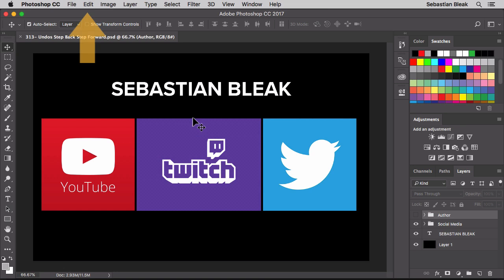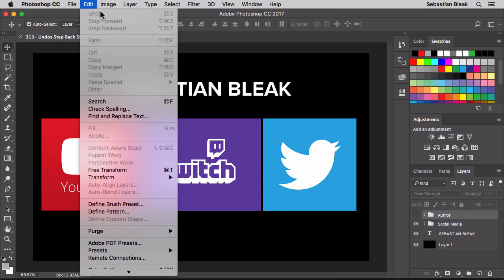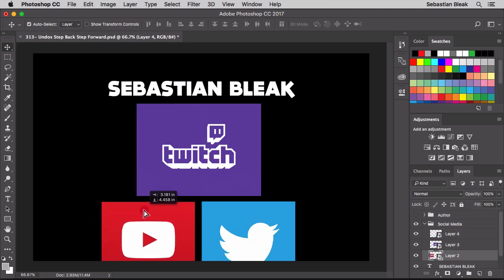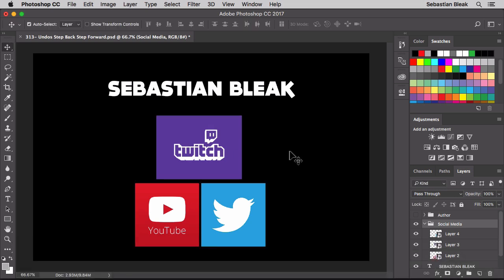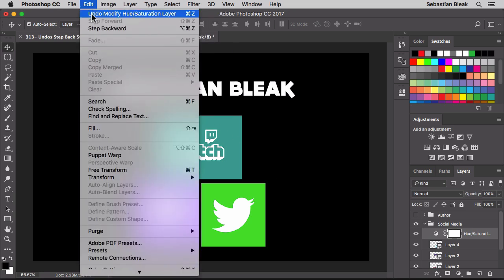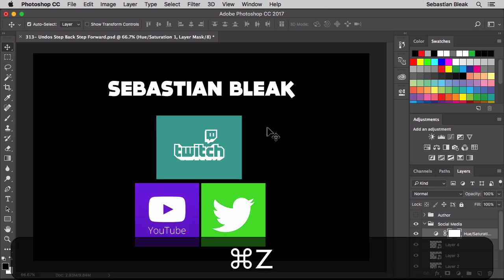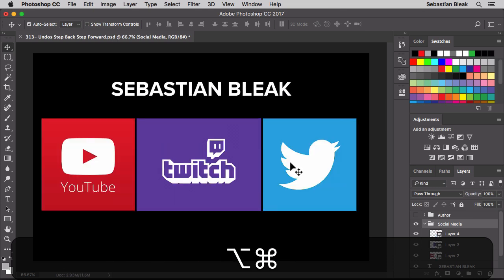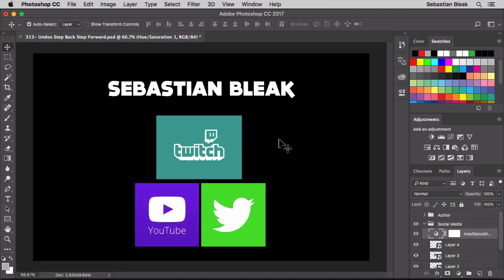Adobe Photoshop "Undo, Step Forward and Step Backward" wk313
In this video we walk through the different ways to Undo and Redo in Adobe Photoshop.